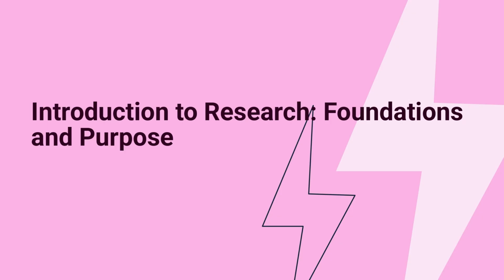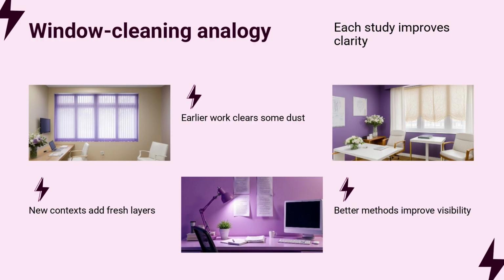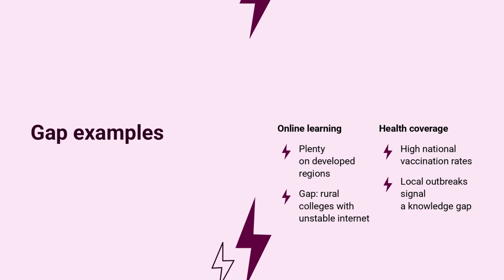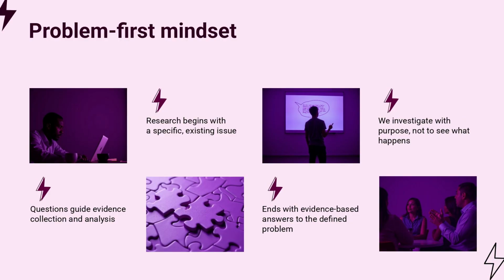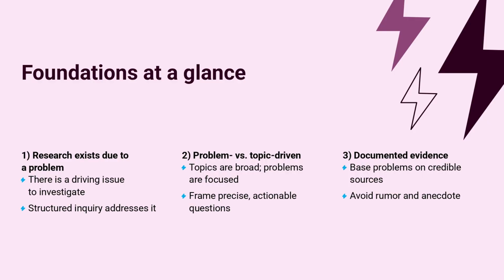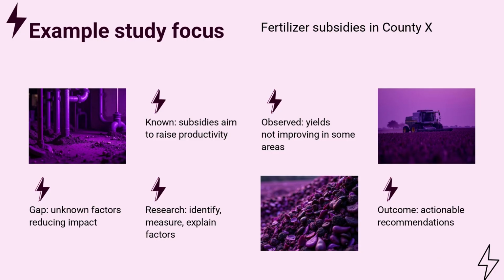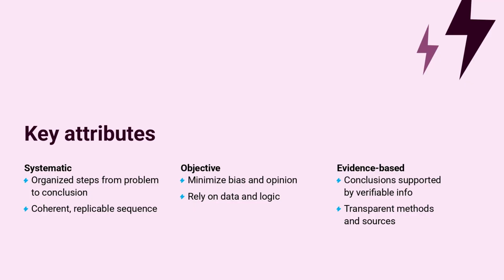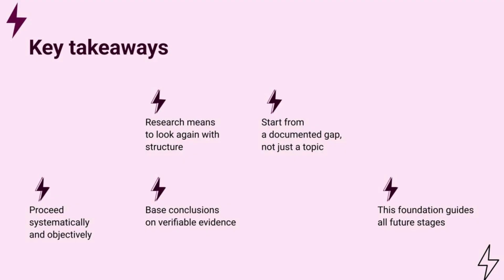Understanding Research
🎓 This lecture was created by Ristal Institute and is based on our Business Research Method module.

🔍 Master the art and science of inquiry — develop the critical skills needed to design, conduct, and interpret research with confidence.

🟢 Ristal Institute is your all-in-one learning companion for academic and professional growth. Through our step-by-step videos, practical examples, and real-world applications, you’ll learn how to conduct effective research that drives innovation and informed decision-making.

► CHAPTERS 🤓
00:00 Introduction
00:47 Etymology and Essence
01:18 Windows - Cleaning analogy
01:51 Research Problem
02:14 Gap Example
03:15 Problem- First Mindset
03:55 Foundation at a Glance
05:08 Example Study Focus
05:41 Difining Research Precisely and Key Attributesibut
06:42 Key Takeaways

In this comprehensive lesson, we introduce the fundamentals of Research Methods, a cornerstone module for students and professionals across disciplines — especially those advancing in business, management, and organizational studies.

You’ll learn:
✅ The meaning, purpose, and importance of research.
✅ Key types of research — qualitative, quantitative, and mixed methods.
✅ The stages of the research process, from topic selection to report writing.
✅ How to collect, analyze, and interpret data effectively.
✅ Ethical principles in research and how to ensure credibility and validity.

This lecture blends theory with practical insights to help you understand how knowledge is created, tested, and applied in real-world contexts — whether in business, education, healthcare, or the social sciences.
Perfect for students, educators, managers, and professionals who want to enhance their analytical skills, improve their academic writing, and make evidence-based decisions.

• Academic Writing and Referencing Skills
• Data Collection and Analysis Techniques
• Research Ethics and Professional Integrity
• How to Write a Winning Research Proposal